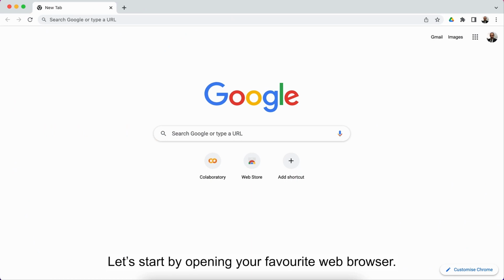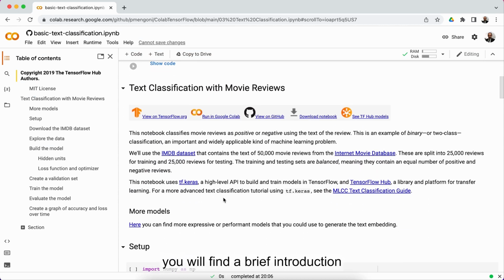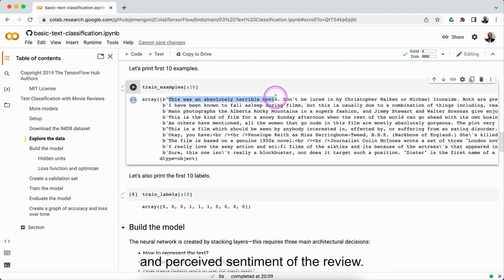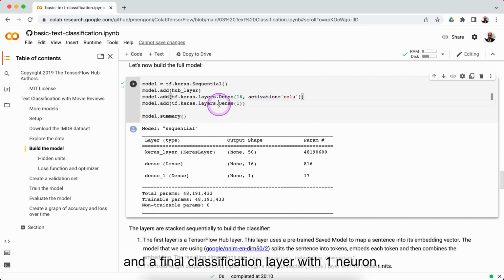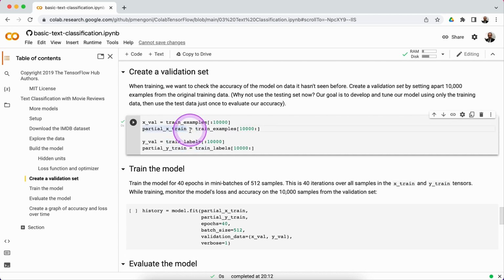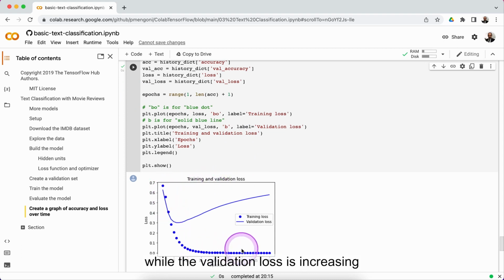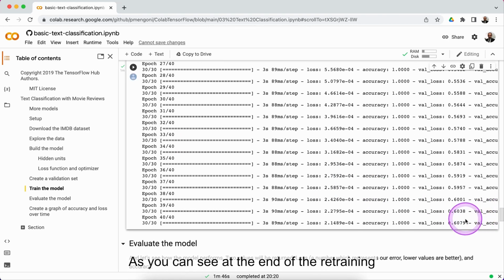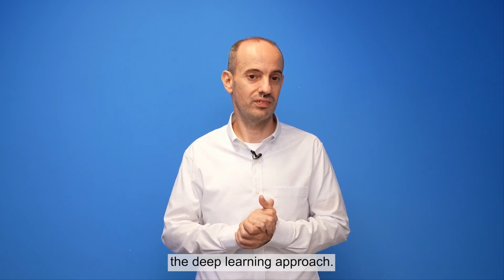T12 Text Classification